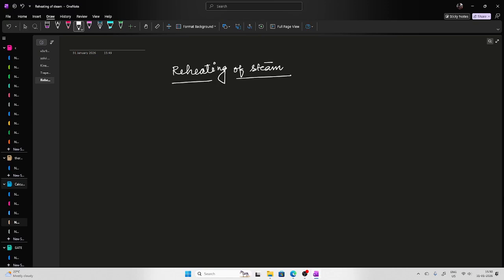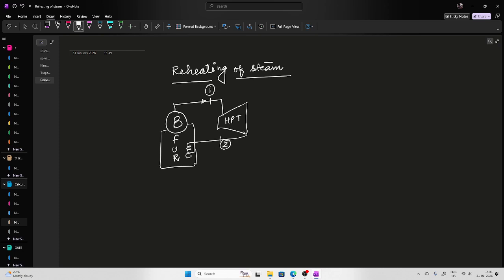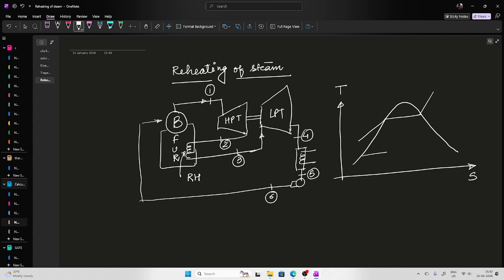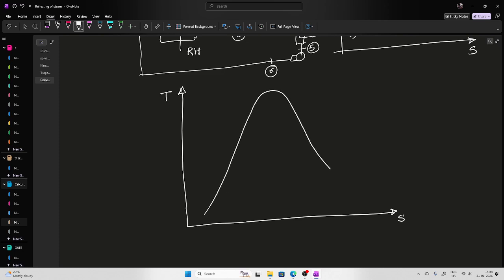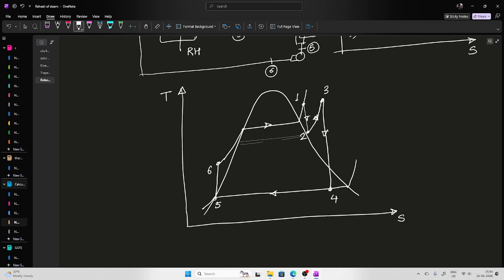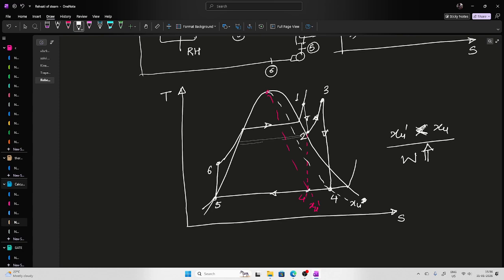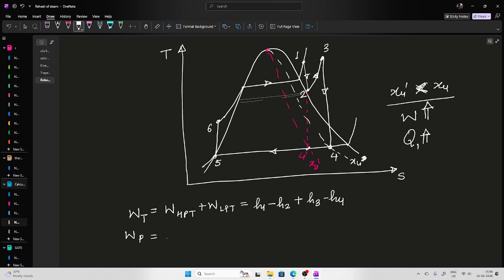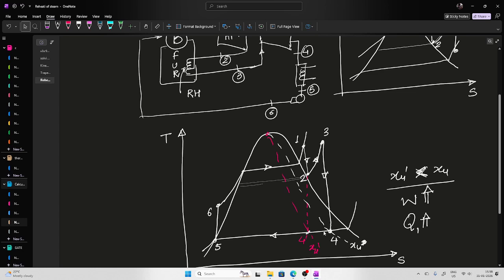Reheating in Rankine cycle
In this lecture I have explained how reheating is done and what are its impact on the Rankine cycle.